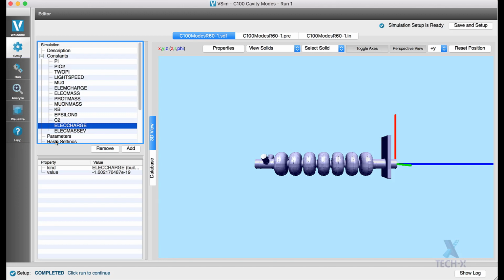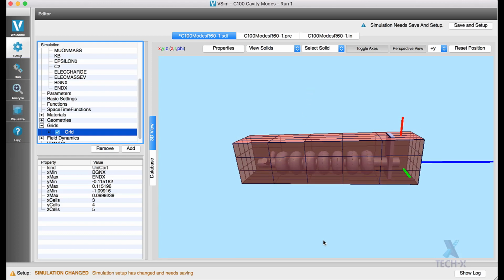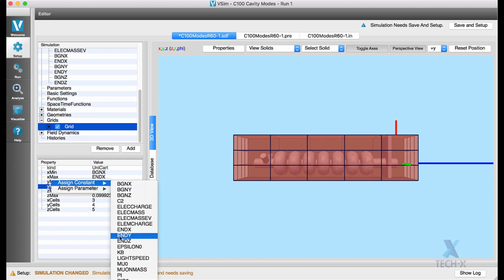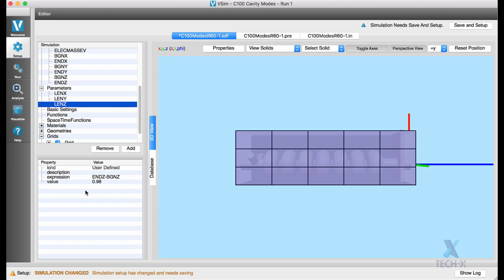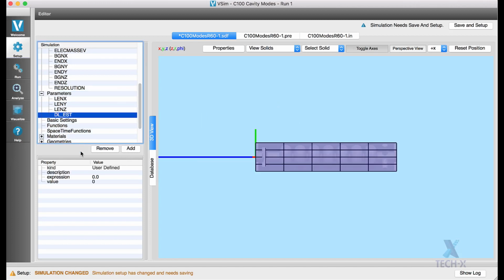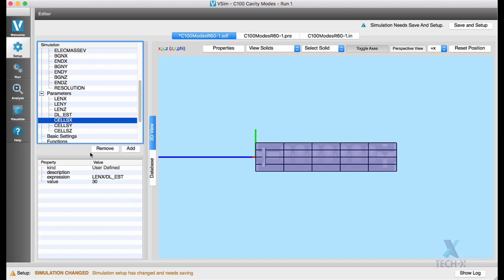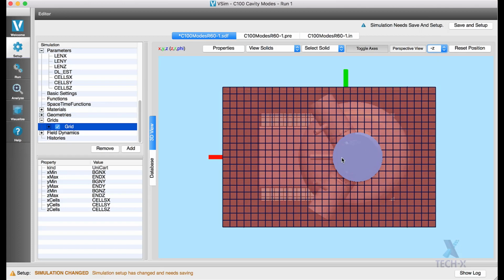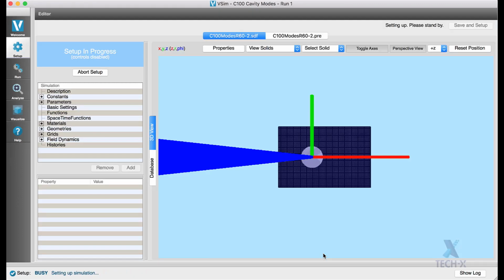VSim: Mode Extraction Part 2 Setting Up the Grid